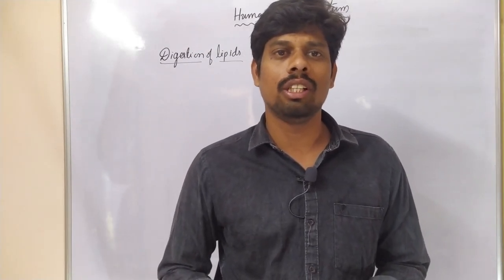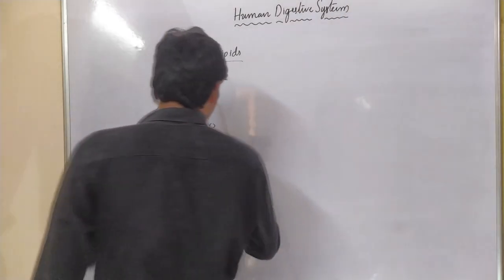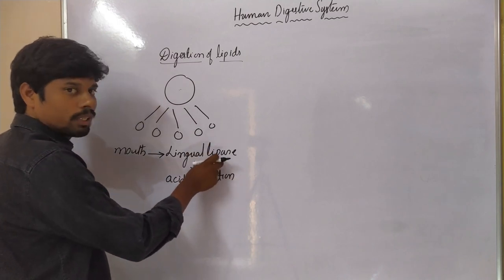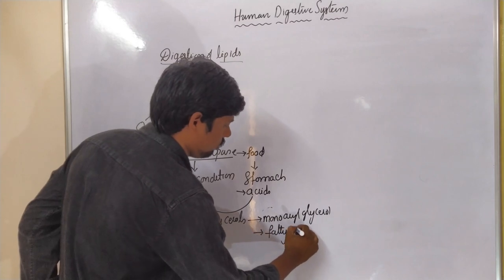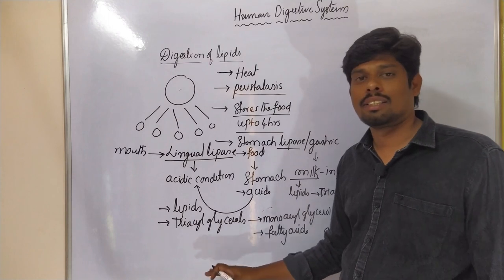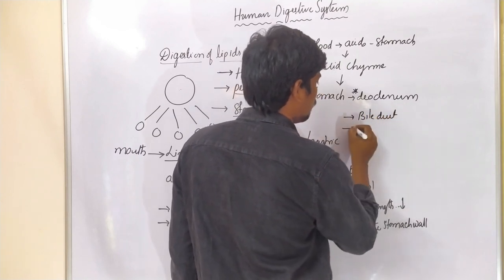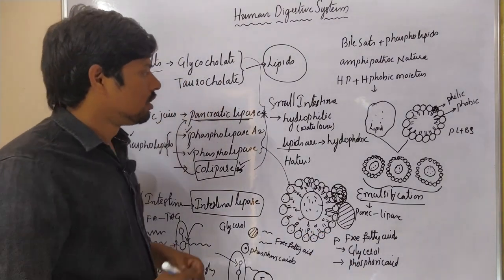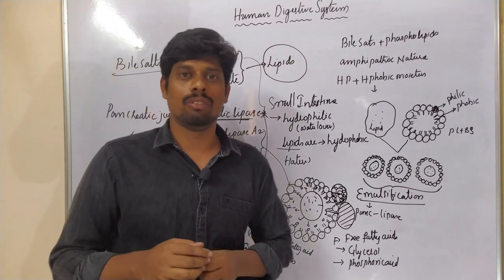Human Digestive System-Class-12 | Digestion of Lipids | NEET| EAMCET | HSR Bioinfo | Sahukari Ravi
Human digestive system-Class-12 | Digestion of Lipids | NEET | EAMCET| HSR | Sahukari Ravi